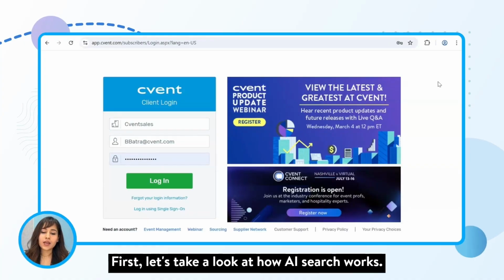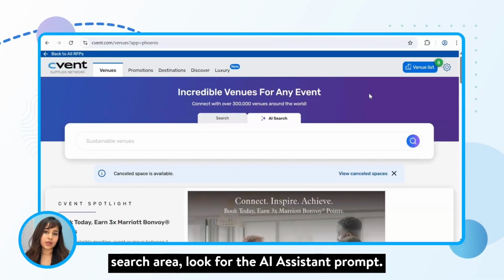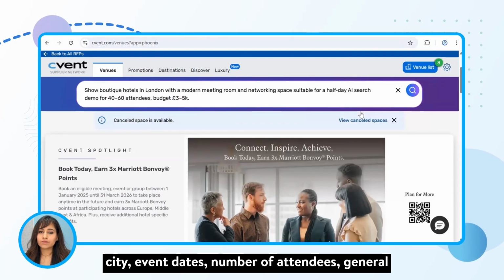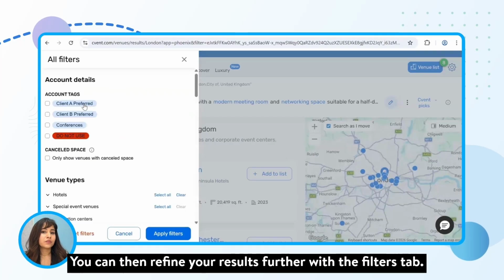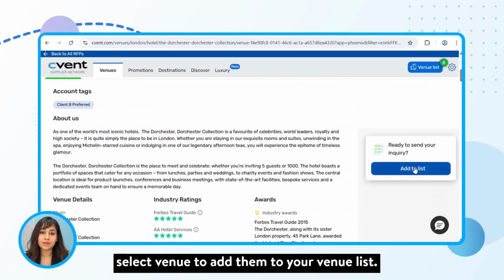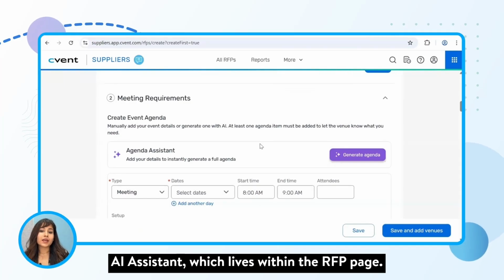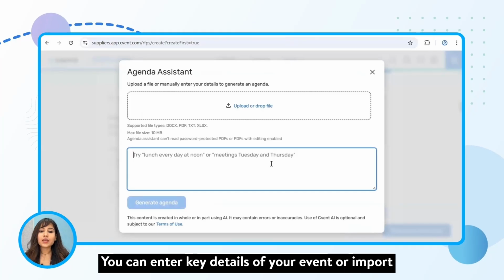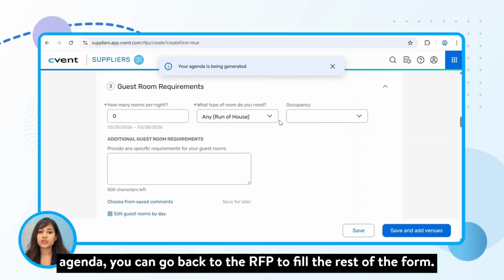How to use AI to source venues and build RFPs in Cvent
Learn how to source venues and build RFPs faster using AI in the Cvent Supplier Network.

In this walkthrough, Bhavya from the Cvent team shows you how to put AI to work in the Cvent Supplier Network to speed up venue sourcing and RFP creation.

See how to:
• Use AI search to find venues that match your event requirements
• Curate a list of potential venues for your event
• Build detailed RFPs with an AI-generated meeting agenda you can easily refine

Chapters:
[00:00] Using AI in the Cvent Supplier Network for venue sourcing and RFP creation
[0:39] Starting a new venue search in the Cvent Supplier Network
[1:02] Curating your list of best-fit venues and refining your search
[1:23] Building your RFP and event agenda with the Cvent Assistant